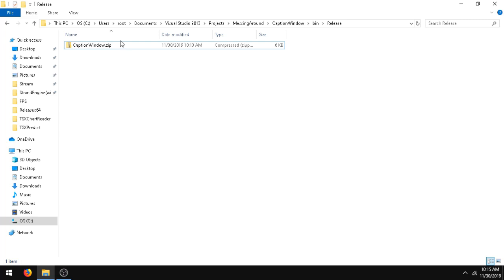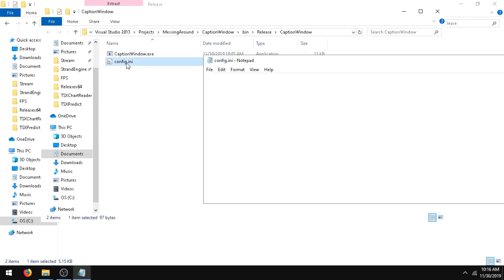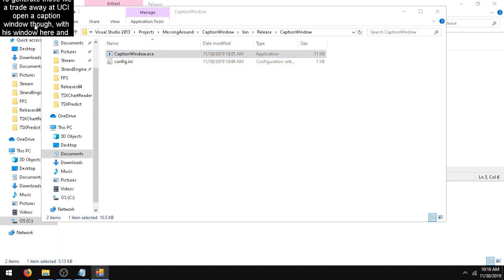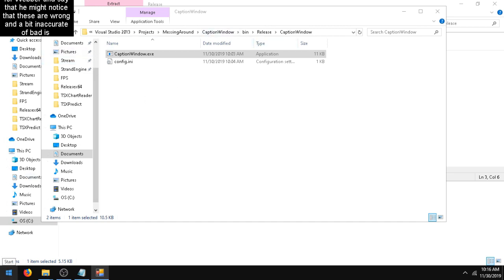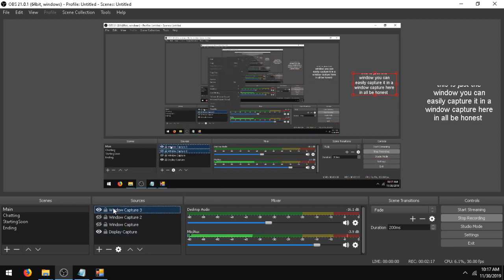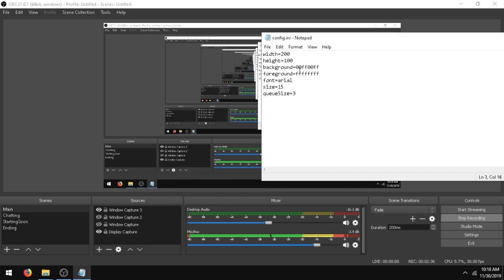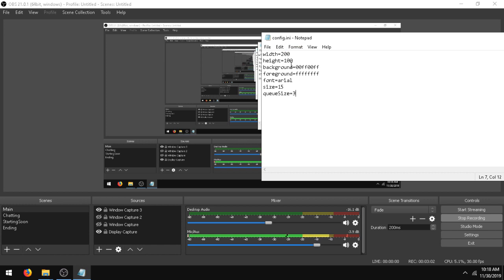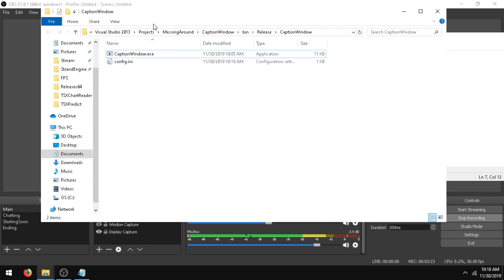Caption Window, Lightweight(10kb) Captioning Overlay program designed to work with OBS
Requires .NET 4.5 and System.Speech support.

I was looking for a way to overlay captions in OBS so I made this little .NET form app that generates captions using System.Speech. I live streamed the programming of this on Twitch if anyone is interested you can watch the programming of it here.